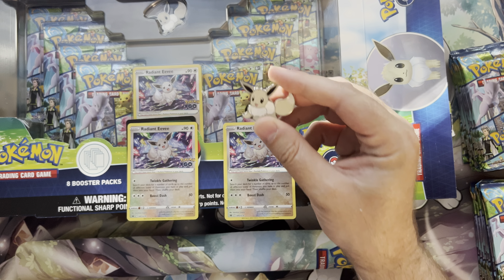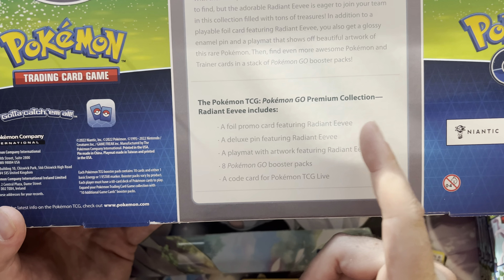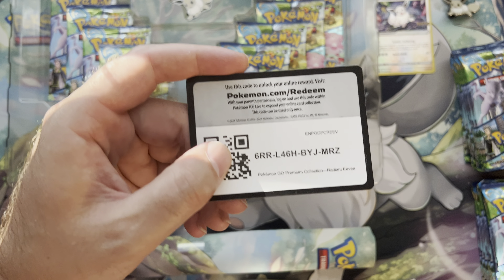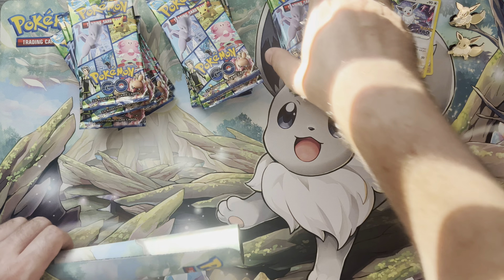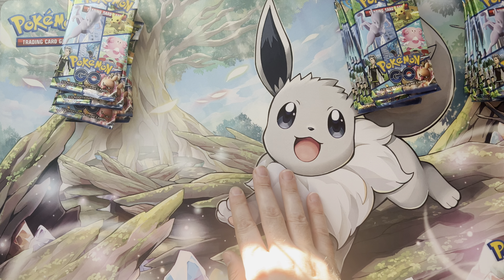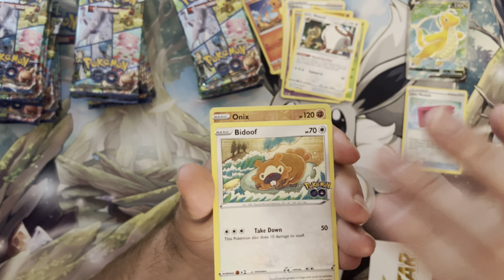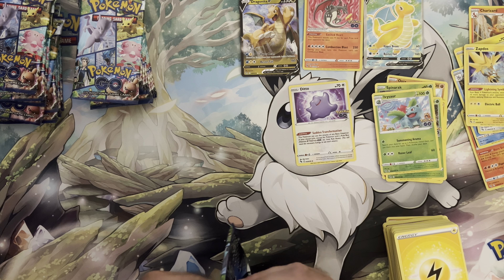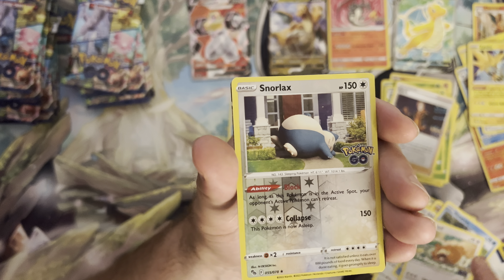NEW Pokémon GO Radiant Eevee Premium Box | Pokemon card openings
Opening 3 Radiant Eevee Premium Boxes!